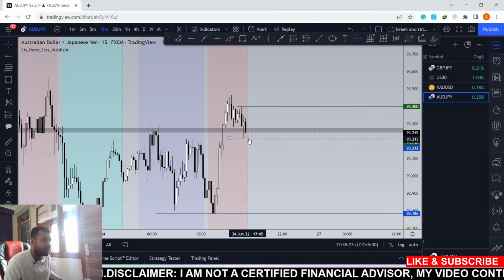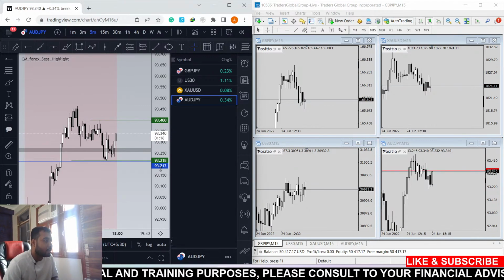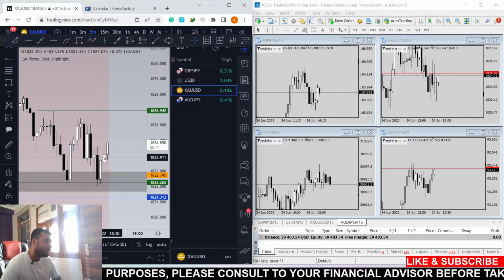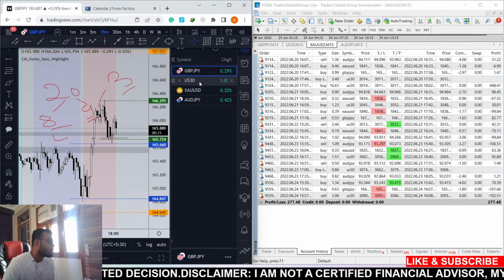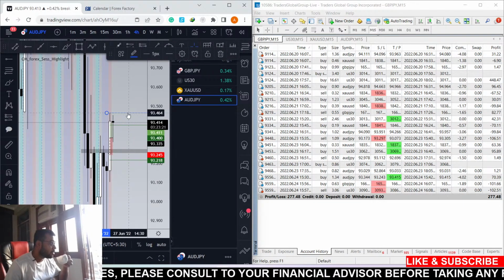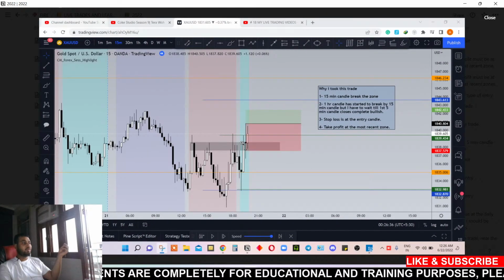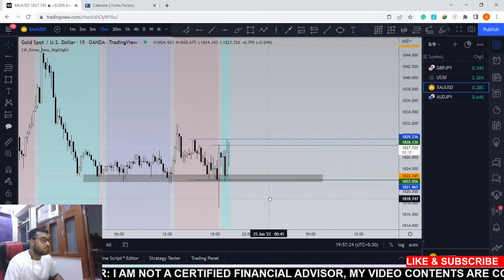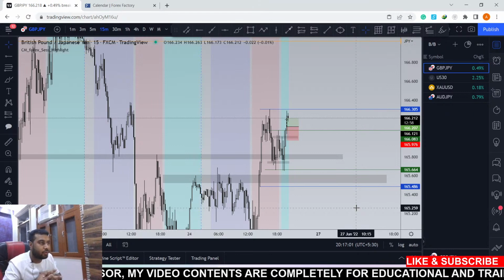# 21 MY LIVE TRADING VIDEOS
LINKS